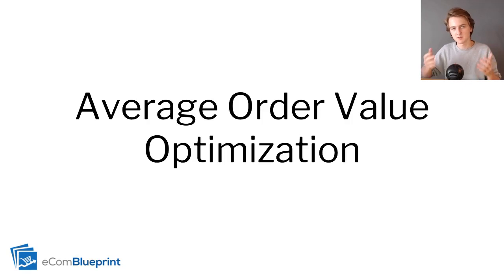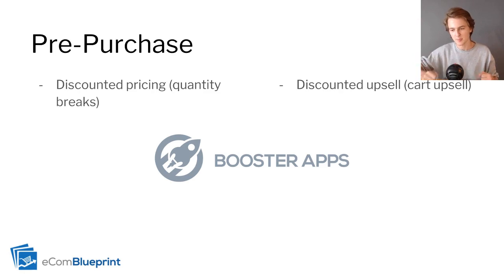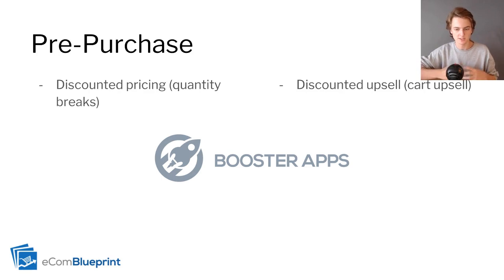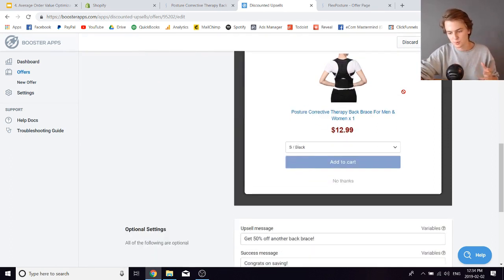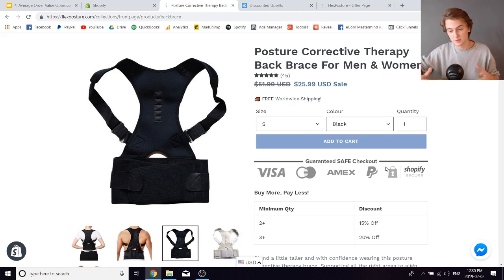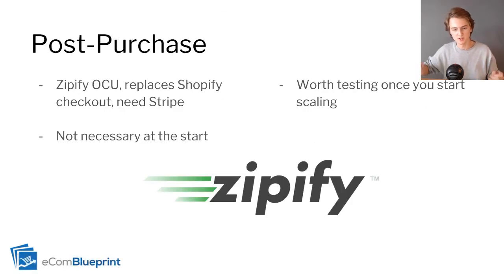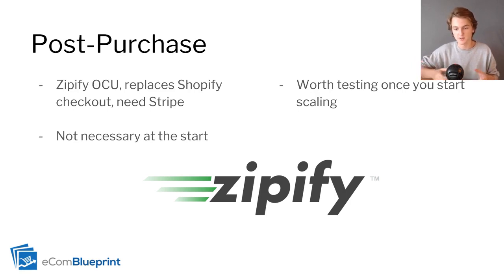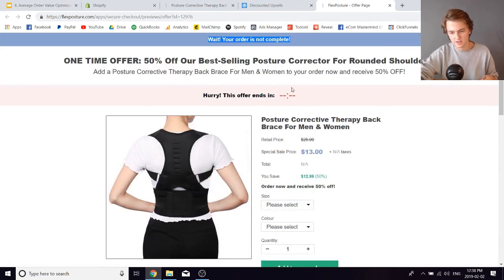4-4单品站的创建- 平均订单价值优化